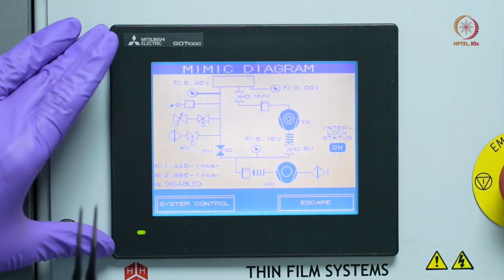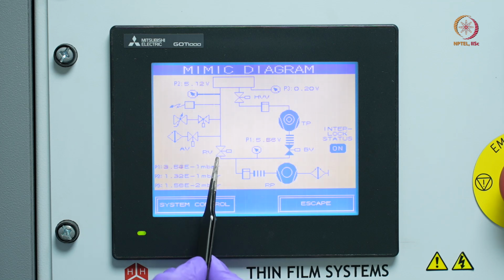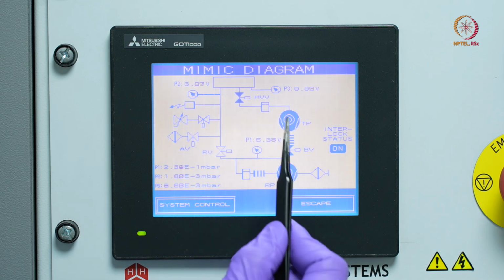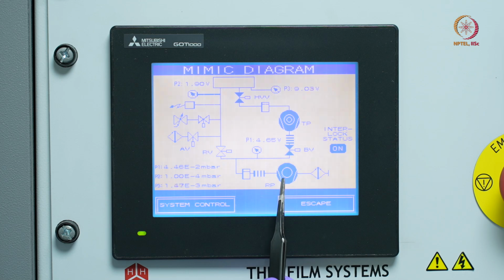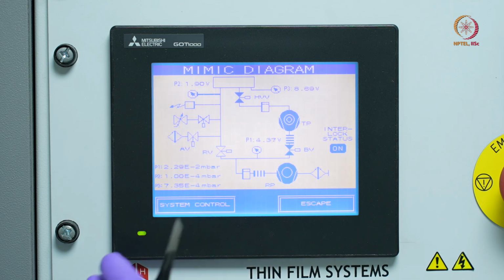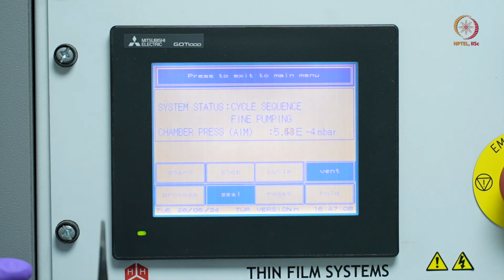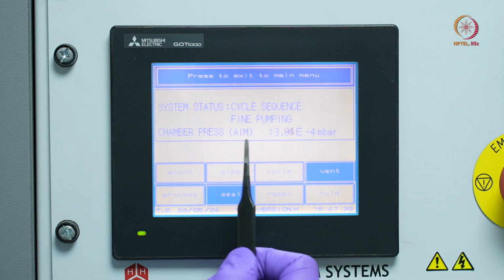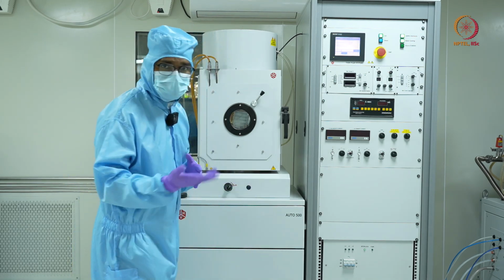Lec 22 E beam deposition lab demonstration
Vacuum, filament, chamber, crucible, electron beam